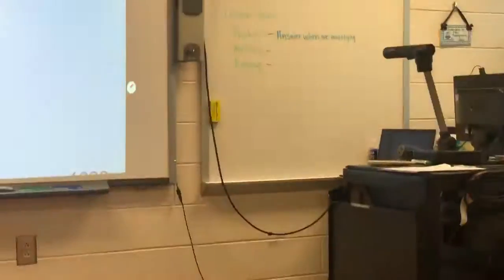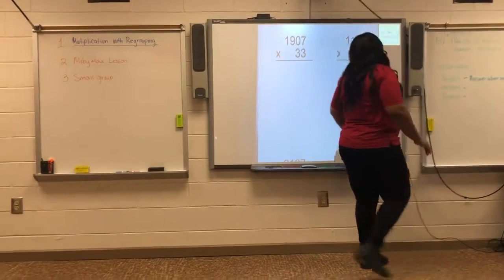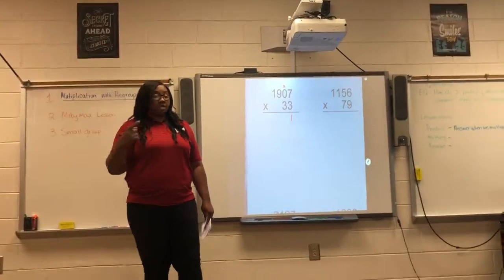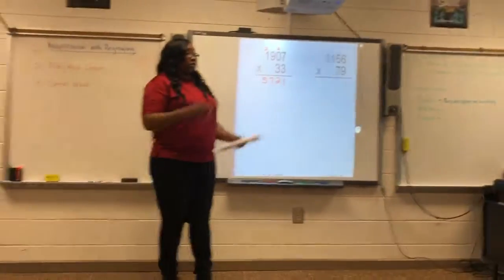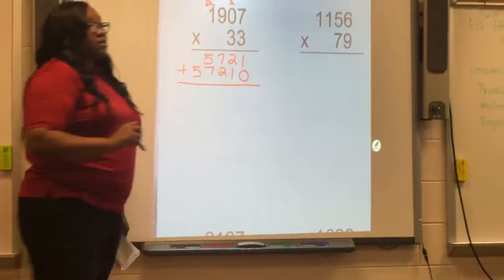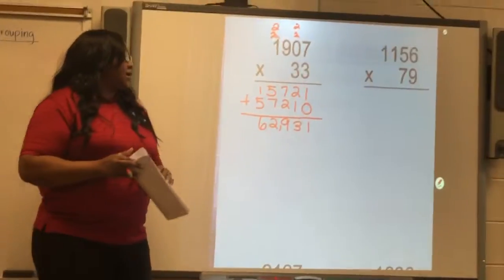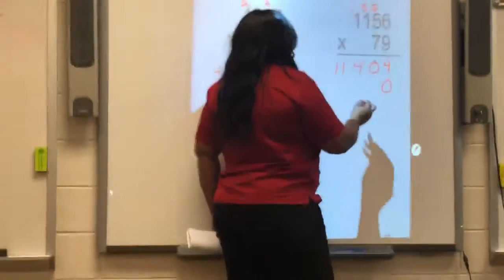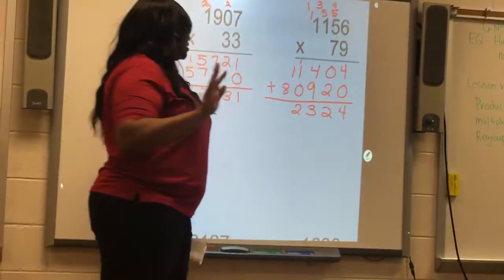Lesson Plan Presentation